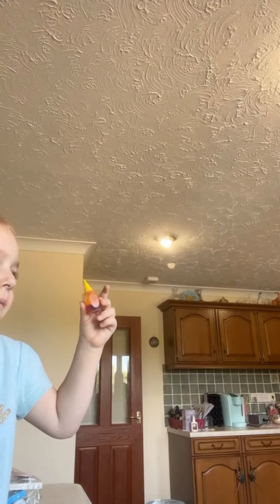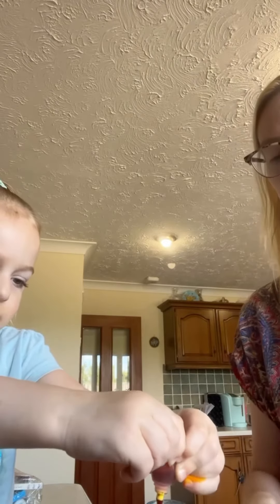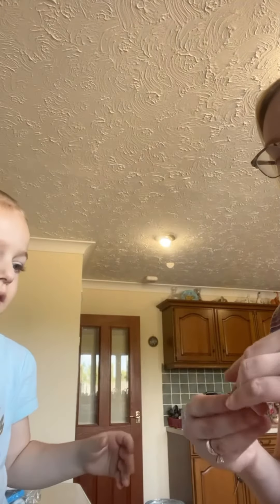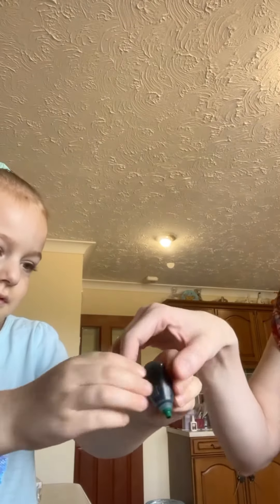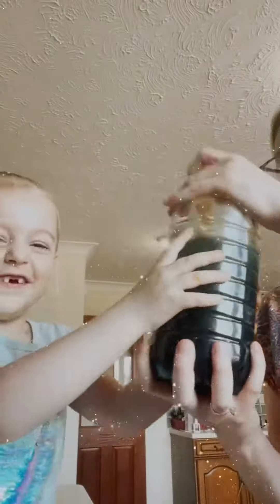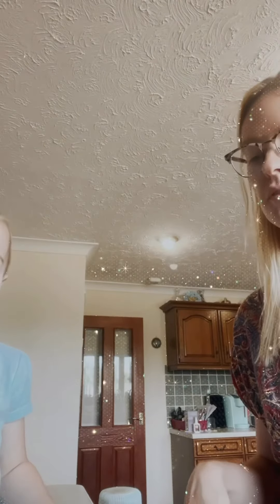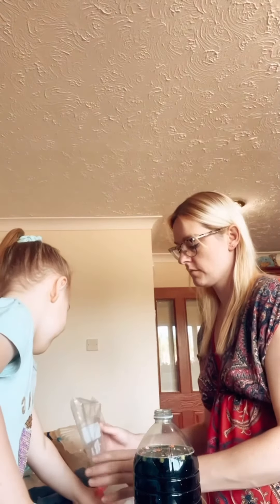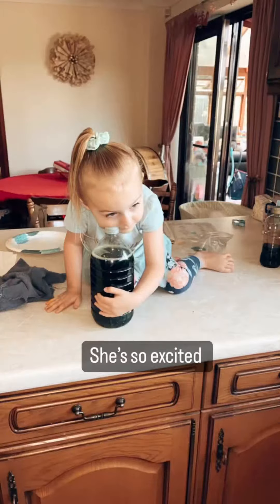Rain makes a sensory/calm down bottle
Hello friends,

Come watch Araina make a sensory/calm down bottle with an empty bottle, corn syrup, water, food coloring, glitter & beads!

Love,
Rain 💜

CLICK DOWN FOR MORE FUN STUFF!

FB: Amelia Paige Crowder, MUA

& Amelia's Glam Room

FB group: Beauty, Health & Lifestyle bloggers

Snap: @crystalmoonkiss

WHERE TO SEND ME MAIL IF YOU'D LIKE:

Amelia Crowder

MAMA UNICORN

Unicorn Fam-Bam

APO, AE
09459

OsaroJewel Wigs- AmeFree

DoDo Lashes- ameliacrowderxo

Smile Brilliant- luxefashion

Gerard Cosmetics- motherofunicorns

Punk Gal Glam- motherofunicorns

Later Days Beauty- MOUNICORNS

XOXO,

Amelia
aka: Mama.Unicorn